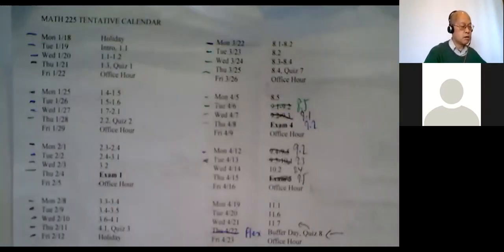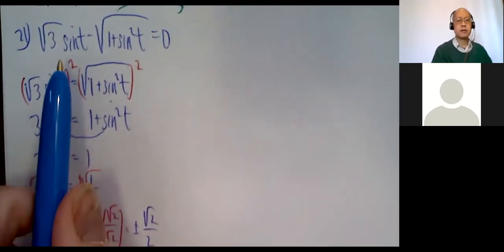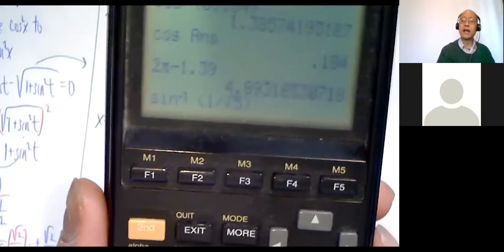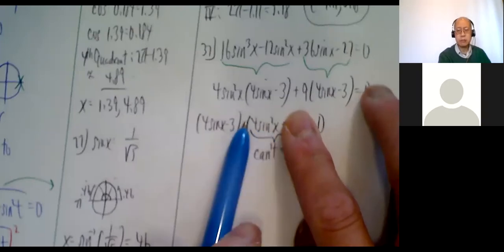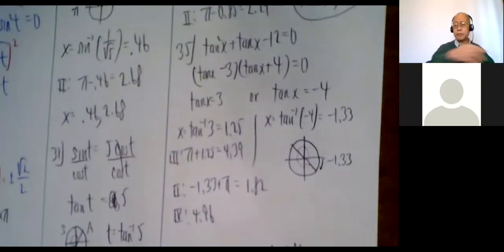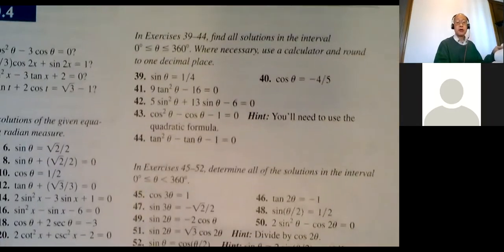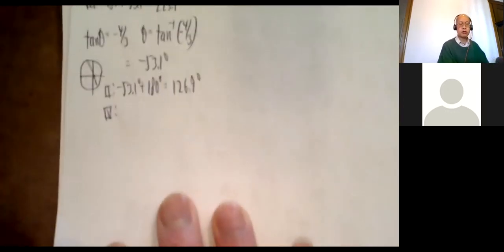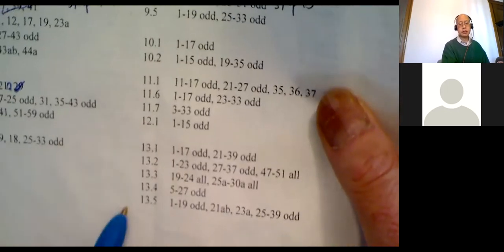MATH 225 WED 04/14/21